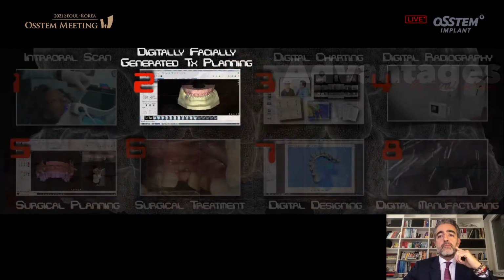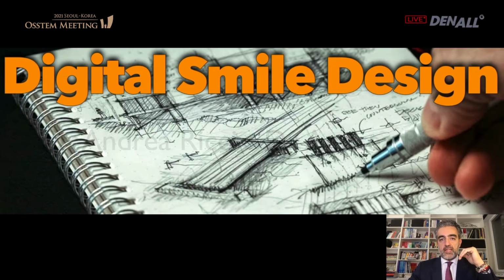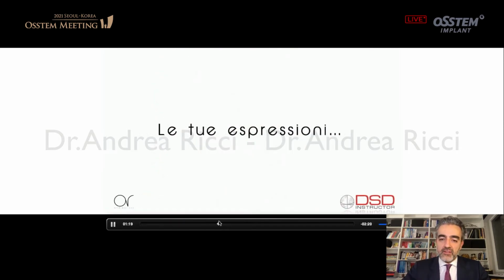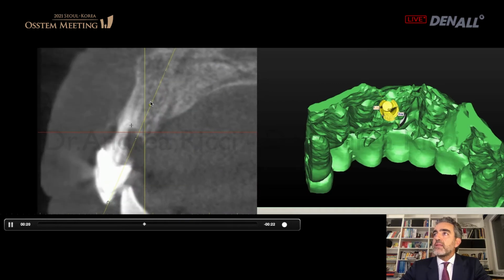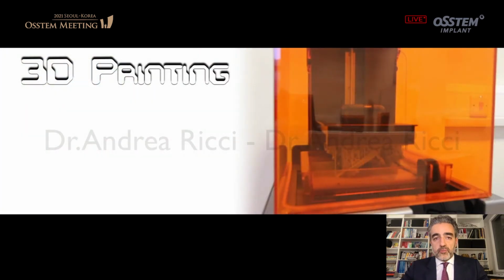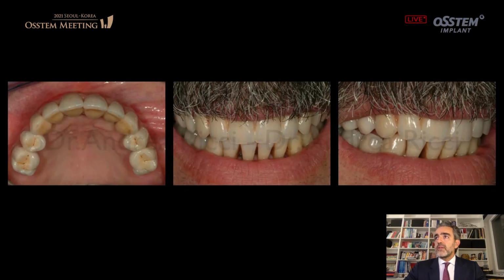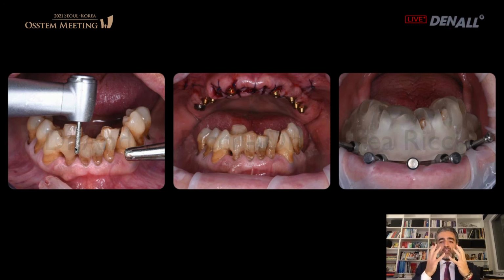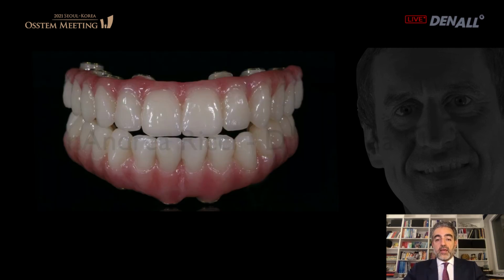Как цифровой протокол изменил мой подход к планированию ортопедического лечения/Osstem Meeting Сеул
Тема: "Как цифровой протокол изменил мой подход к планированию ортопедического лечения"
Спикер: Др. Андреа Риччи